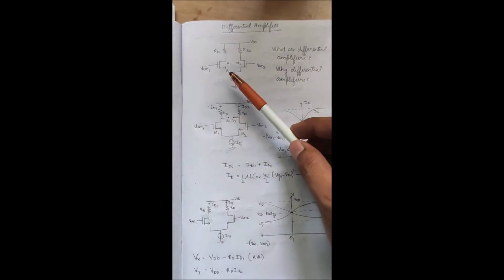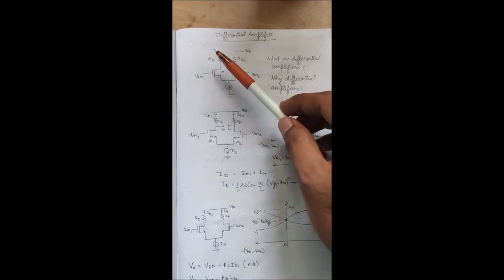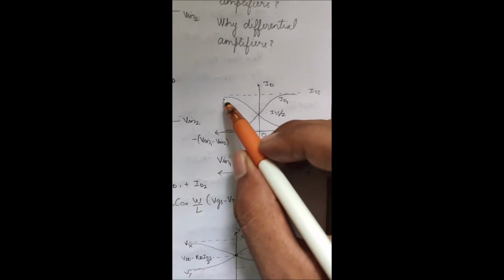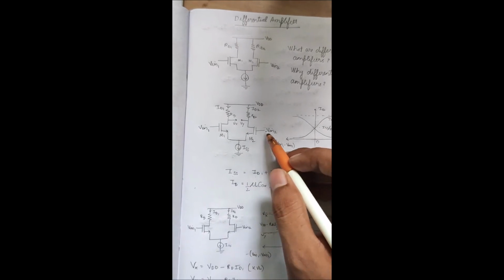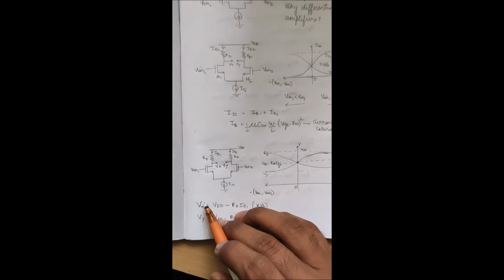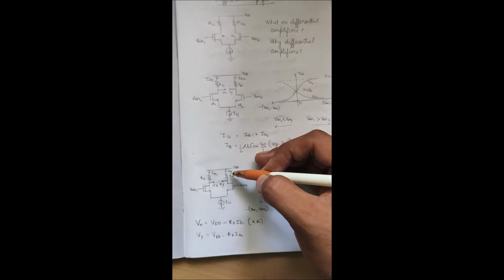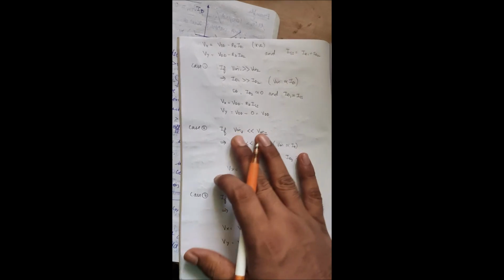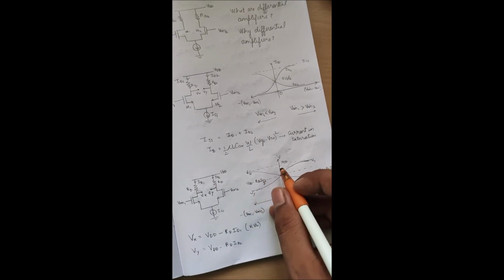Basic Differential Amplifier|| Differential Amplifier Characteristics||Analog IC Design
This video explains about differential amplifiers.